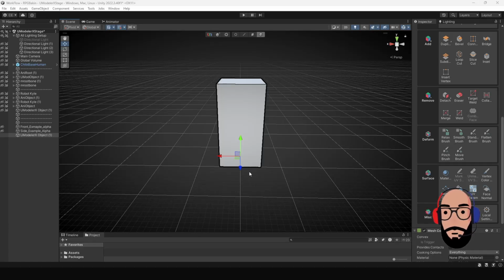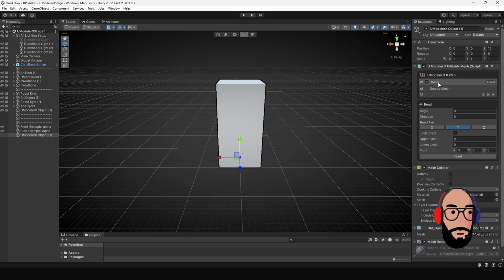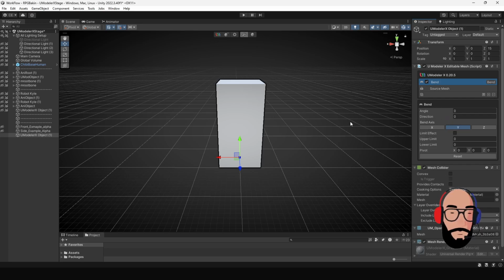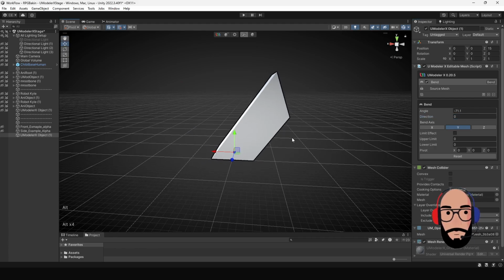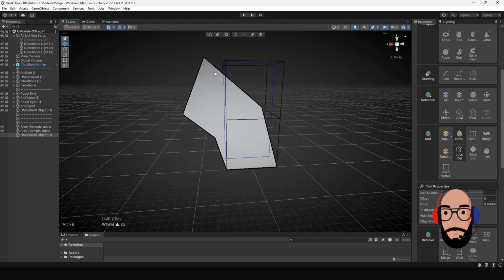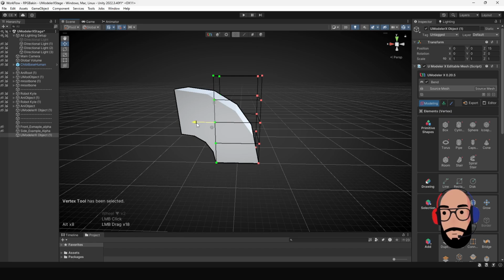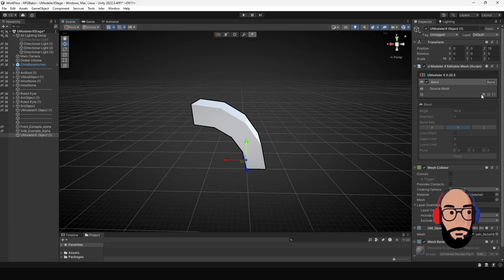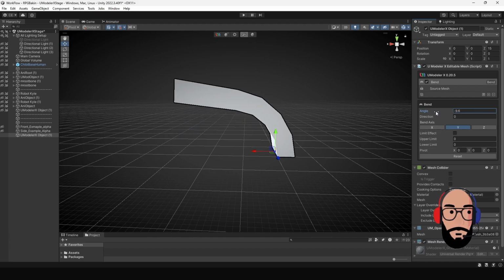9. UModeler X - Unity - How to use the Bend Modifier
Lets take a quick look at Modifiers! The Bend Modifier.